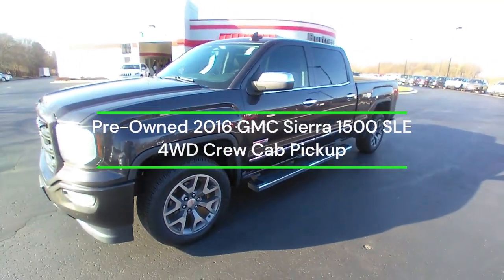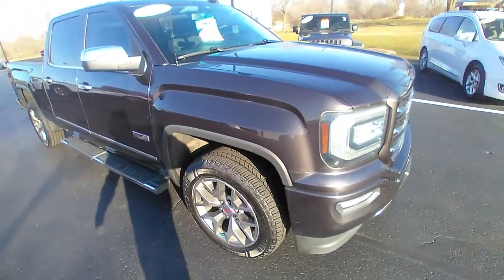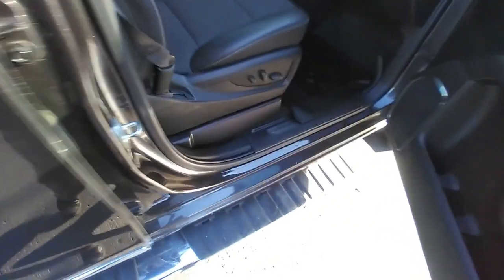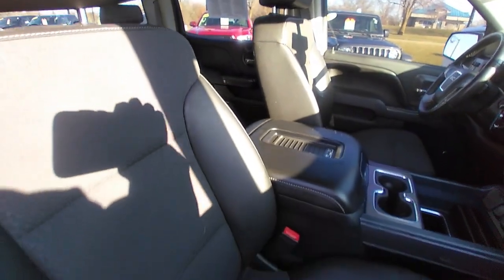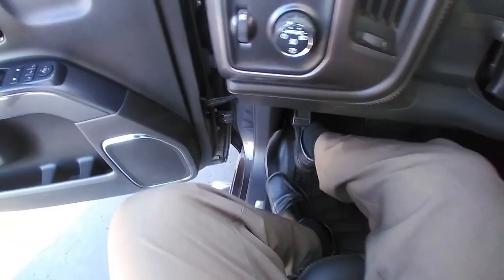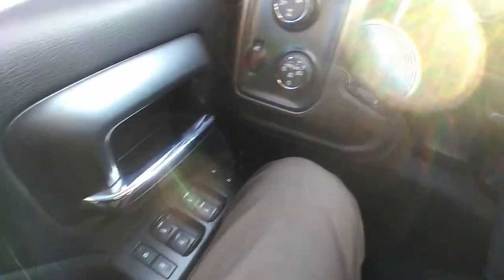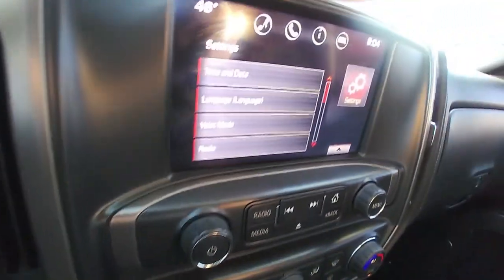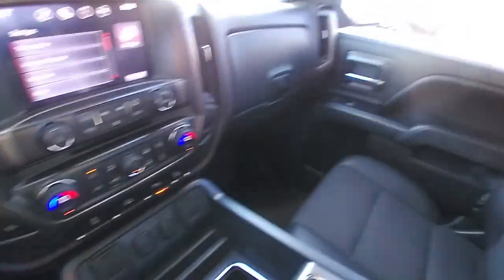Pre Owned 2016 GMC Sierra 1500 SLE 4WD Crew Cab Pickup for Aaron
Pre-Owned 2016 GMC Sierra 1500 SLE 4WD Crew Cab Pickup
VIN: 3GTU2MEC4GG131184 STOCK: 24071B